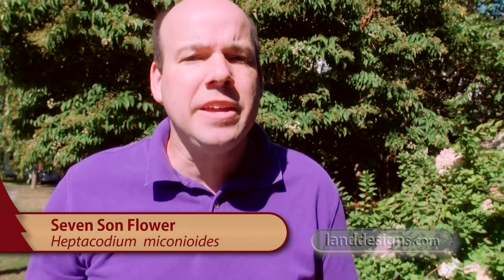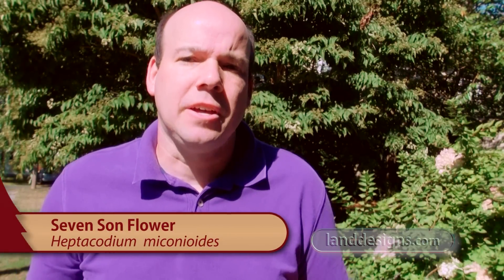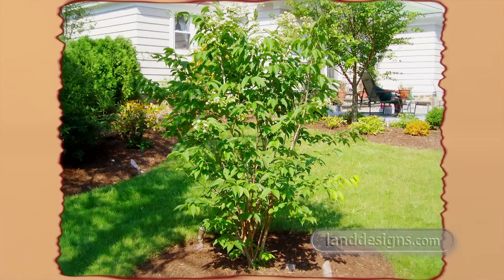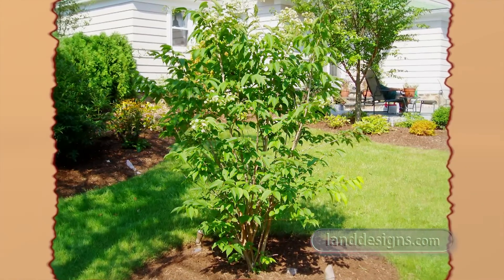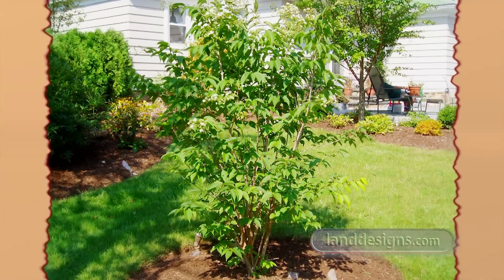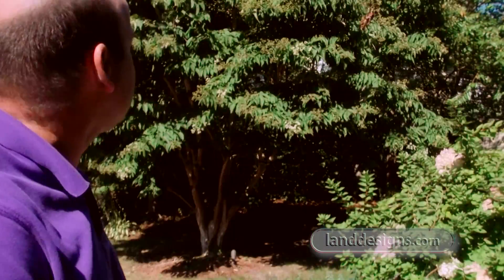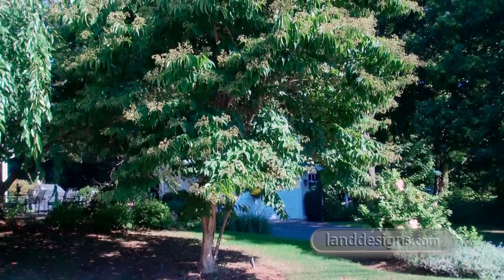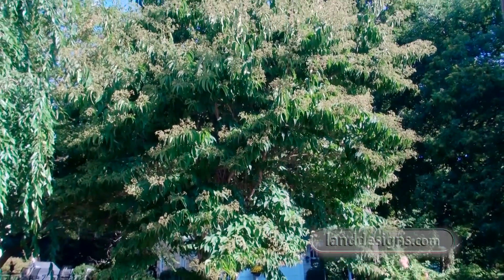Seven Son Flower - Heptacodium miconioides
Seven Son Flower (Heptacodium miconioides) is a large flowering shrub that provides late summer color in the garden.  This easy to care for shrub has beautiful flowers and exfoliating bark to add interest to your garden.  Plan ahead when planting a Seven Son Flower because they get 20-25' tall and spread 15-20'.  If you have the space the Seven Son Flower (Heptacodium miconioides) is a great flowering shrub for your garden.